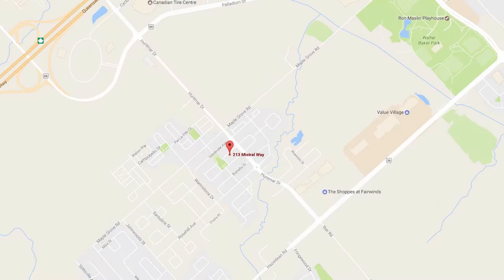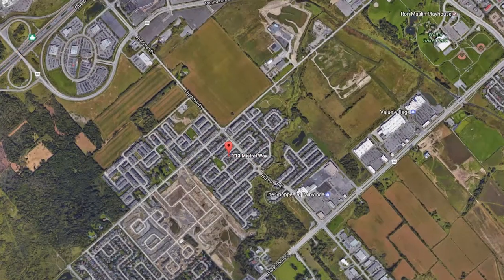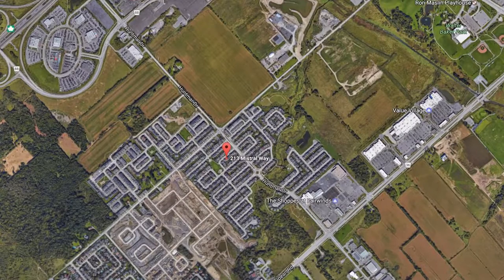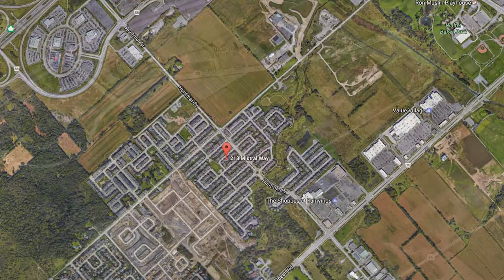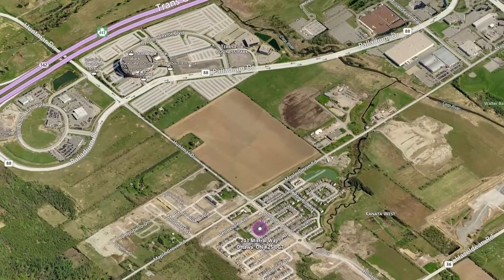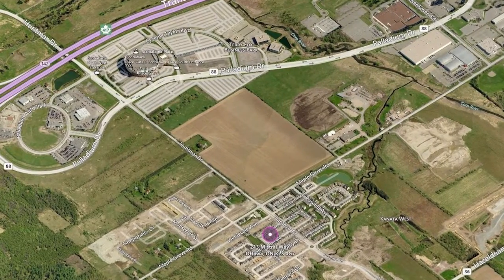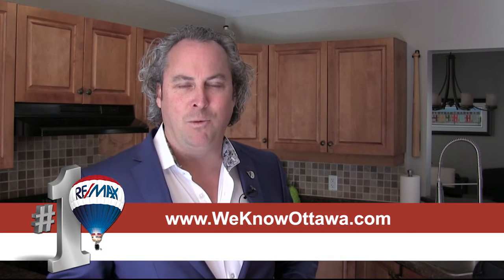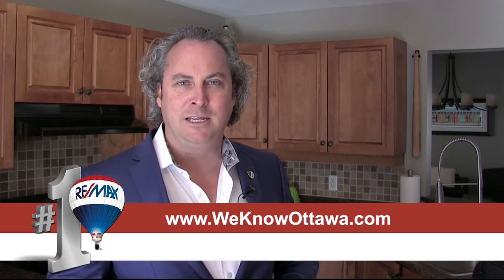213 Mistral Way - Fairwinds,Hamre Real Estate Team, RE/MAX Affiliates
Family Oriented Neighbourhood. 3+1 Bedroom 4 Bath with Finished Basement. Front Verandah with Inviting Front Entrance. Separate Dining Room. Gourmet Kitchen with Raised Breakfast Bar. Bright Eating Area. Open Concept Feel. Living Room with Hardwood Floors and Gas Fireplace. Master Bedroom with Walking Closet and 4pc Ensuite Bath. Professionally Painted Throughout. Finished Basement with Recreation Room, 3pc Bath and Optional 4th Bedroom or Office. Oversized Single Car Garage with Inside Access. Double Driveway with interlock Walkway. Southern Back Yard with Deck. Fully Fenced. Close to Shopping. Great Schools. Short Distance to the Canadian Tire Centre.